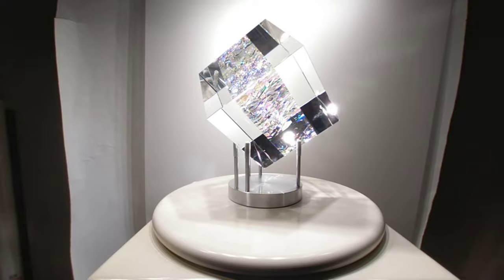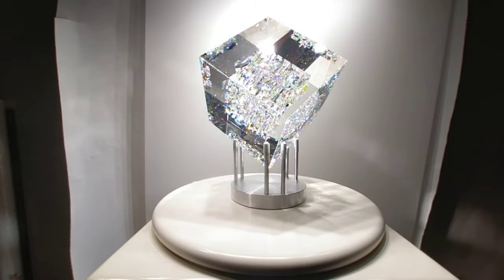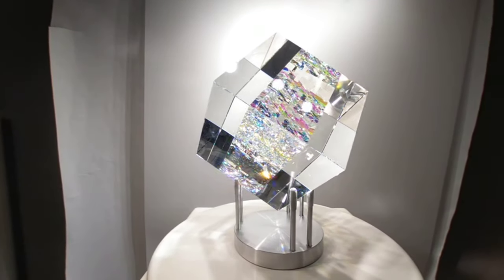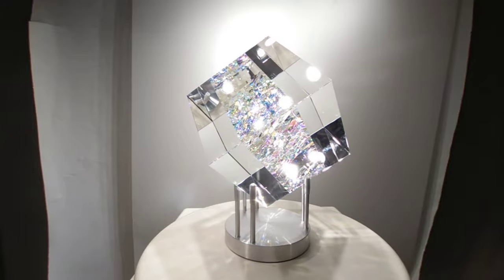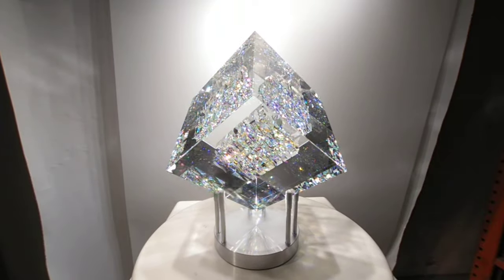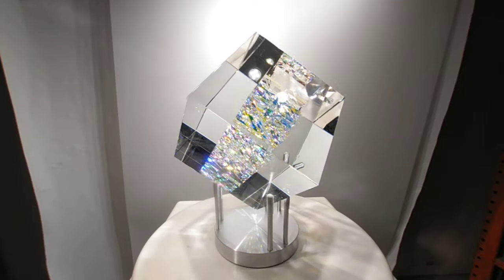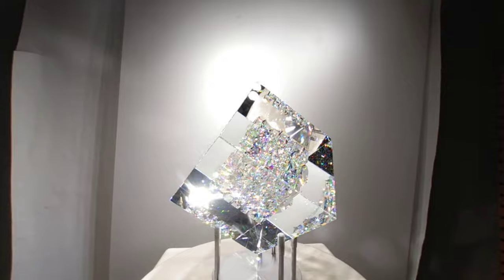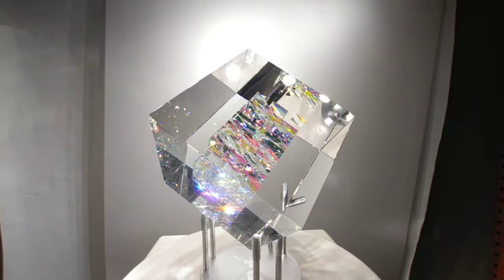the lenovo mirage 4k camera test